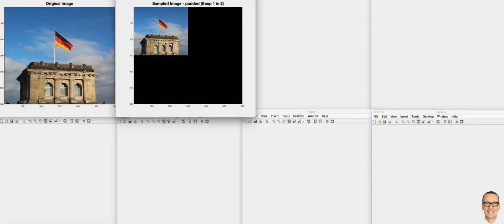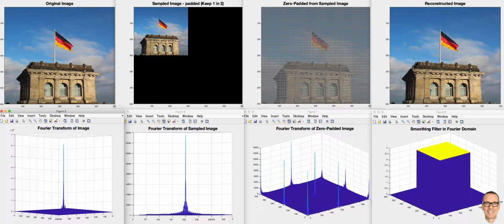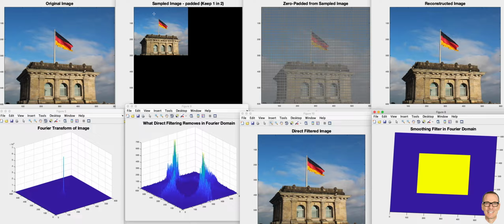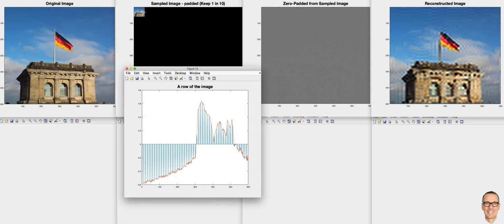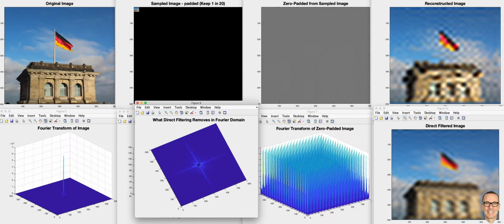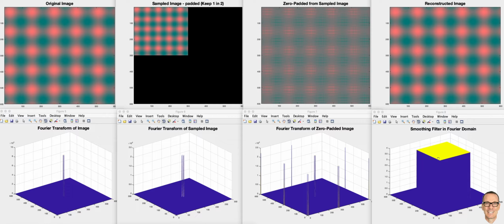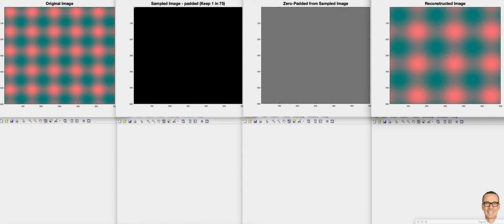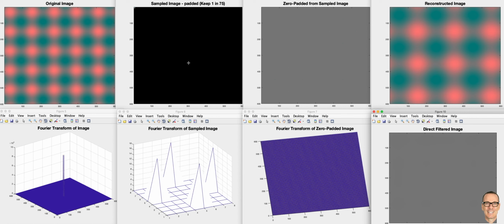2D Image Downsampling and Upsampling Explained with Examples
Explains Downsampling and Upsampling of two dimensional images using two examples. It shows that this is a 2D version of Decimation and Interpolation of 1D signals.

If you would like to support me to make these videos, you can join the Channel Membership, by hitting the "Join" button below the video, and making a contribution to support the cost of a coffee a month. It would be very much appreciated.

For a full list of Videos and accompanying Summary Sheets, goto